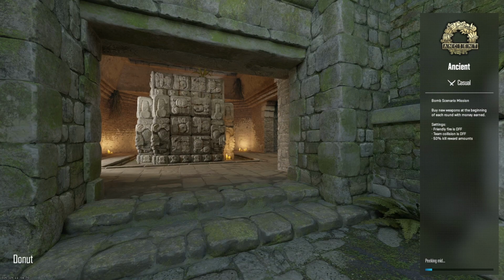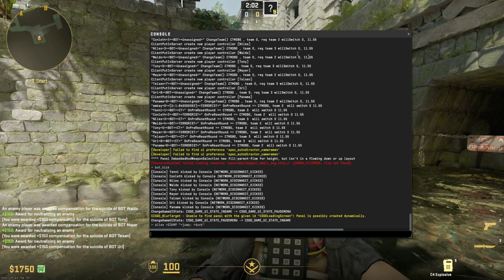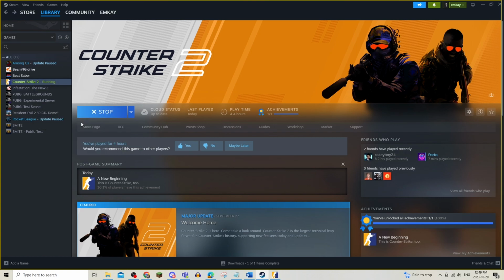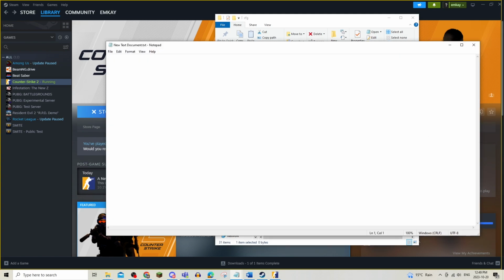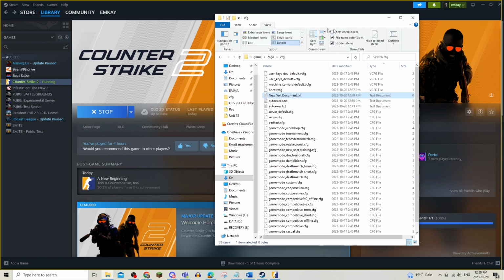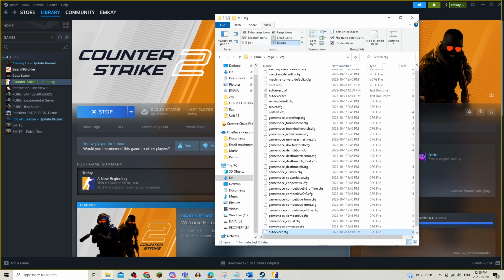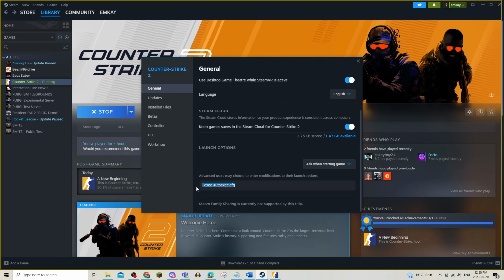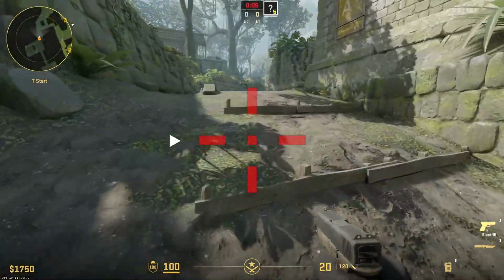Create Crouch Jump File In CS2 + Autoexec | Counter Strike 2 (2025)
Create Crouch Jump File In CS2 + Autoexec

In this video we show you Create Crouch Jump File In CS2 + Autoexec. If you want to know Create Crouch Jump File In CS2 + Autoexec then this is the perfect tutorial for you.